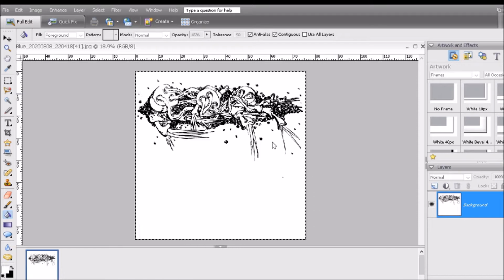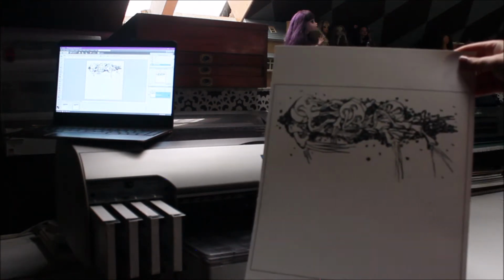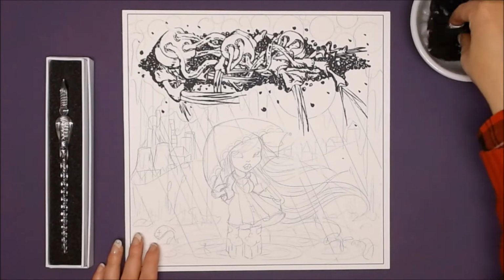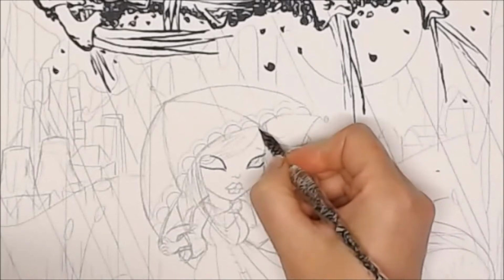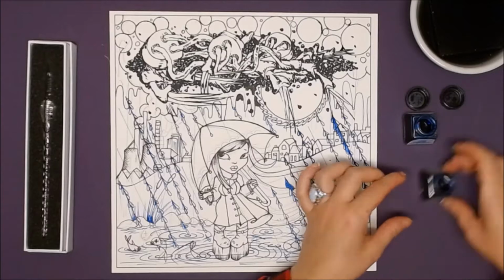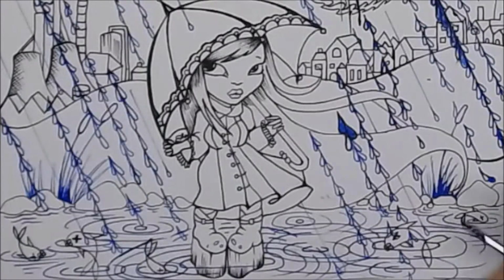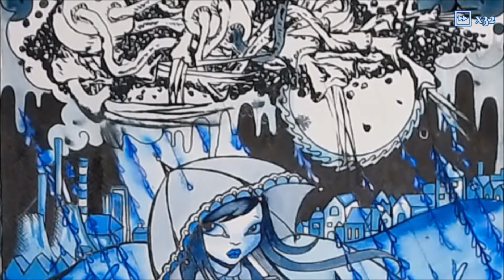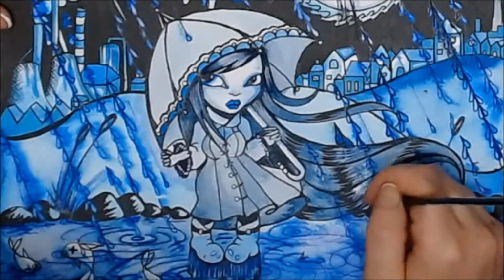🗣️ Art Collab with Deevz Zevde ☻ Dangerous Clouds Colaboration 🏭⛈ Glass Dip Pen, Indian Ink 🎨✒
❝Greetings from MyfanwyNia's Studio, Co. Leitrim, Ireland. My name is Harriet, this is my fourty-fifth video time-lapse. This mixed media artwork is a my third collaboration with talented Slovenian artist Dejan from his art channel DEEVZ ZEVDE . Dejan was again a wonderful collaborator and sent me one of his wonderful pattern fueled surreal illustrations to finish.

This video includes a portion of spoken dialogue 🗣️ about this collaboration, artwork and it's inspiration.❞

𝕄𝕒𝕥𝕖𝕣𝕚𝕒𝕝𝕤

• Fabriano - Watercolour Paper - Cold Compressed (cut to A3 by me ) - 300gsm 70 x 50cm 25 Sheets
• Handmade High Borosilicate Glass Dip Pen: ◦UK ◦USA
• Winsor & Newton Drawing Ink: ◦UK ◦USA
• Ezigoo/Artify Watercolor Watercolour Paint Set - Watercolour Paint Box 48 Colour Pans Includes A Water Brush & 2 Sponges & A Mixing Palette: ◦UK ◦USA
• Winsor and Newton Designers Gouache Introductory Paint Set: ◦UK ◦USA
• Pentel Brush Pen - Black: ◦UK ◦USA

• Pentel Arts Brush Pen Refill Cartridges, Black Ink, Set of 12: ◦UK ◦USA
• Uni-Ball Gel Impact UM-153 White Broad 1.0mm Rollerball: ◦UK ◦USA

• I’m printing on an 8 colour Epson Stylus Pro 4000 with Epson Ultra Chrome Inks. (not sponsored)

✽ Amazon links are affiliate links, which means if you purchase something using these links I will earn a small commission from that sale (at no extra cost to you), which helps support my art and this channel ☺